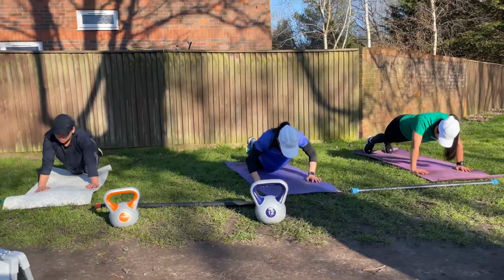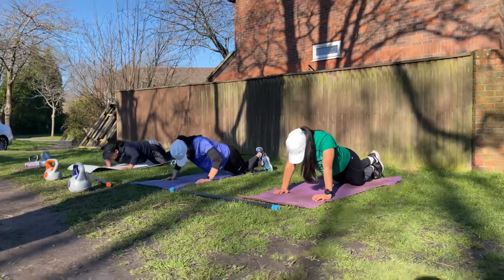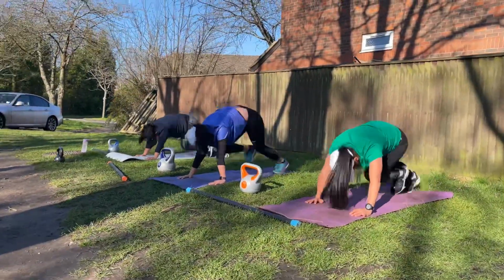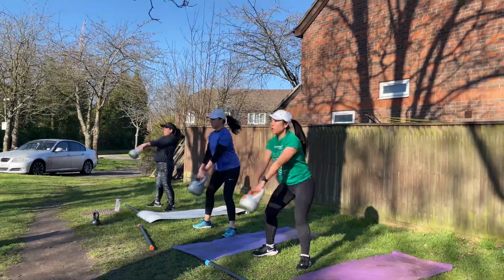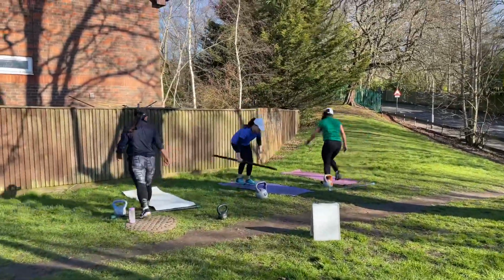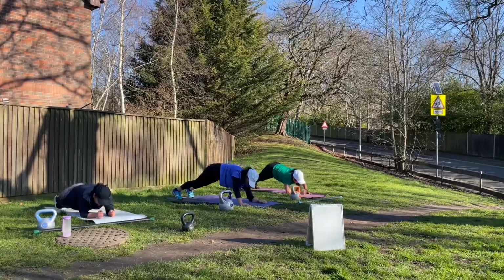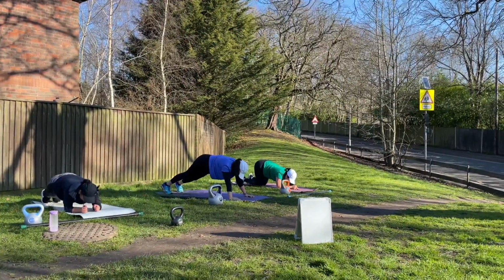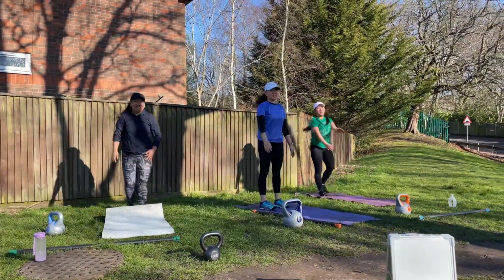TABATA Circuit Session - Outdoor Fitness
Warm up - Tag game

Main session (TABATA)

GTOHP
Squat

Burpees
Push ups

Squat thrust
Kb swings

OH Walking Lunges
Staggered plank